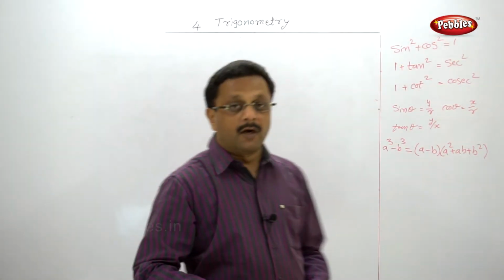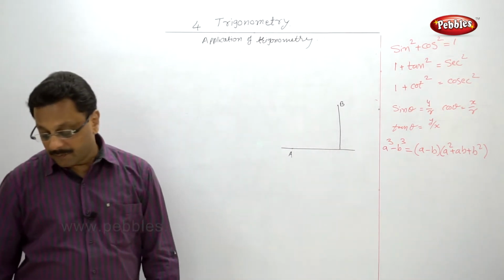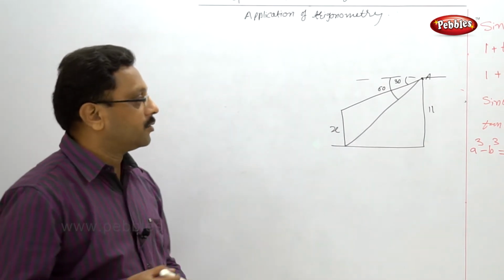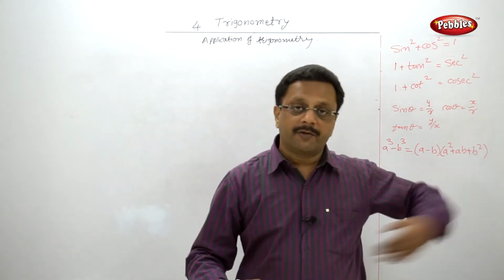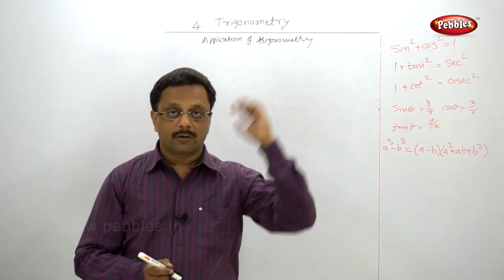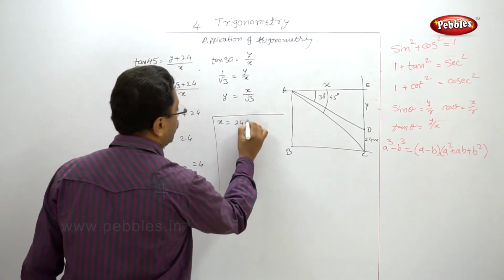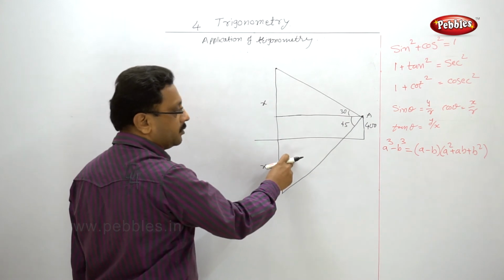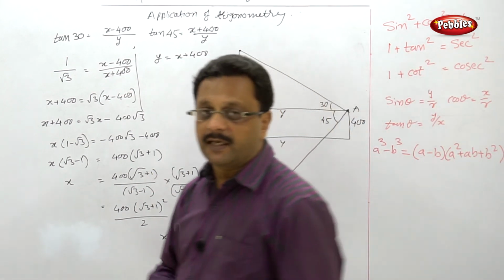Class 10 | Maths | Geometry | ch 4 | Trigonometry | Topics 2 | Application of Trigonometry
In Trigonometry chapter we have covered following topics in different parts.

Topic 1 Angles, Ratios & Identities
Topic 2 Application of Trigonometry
All Exercises
Problem Set

This course consists of following subjects :

Algebra.
Geometry.
Science I.
Science II.
Social Science.
Languages.